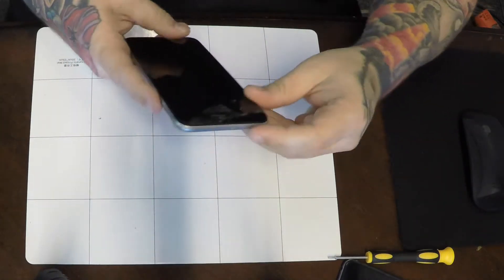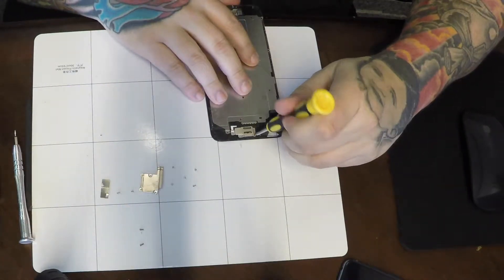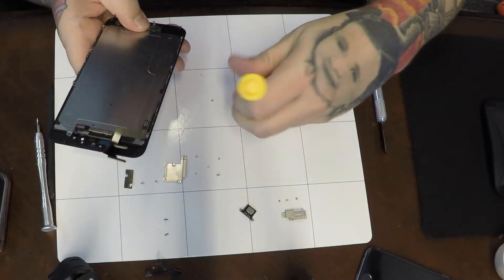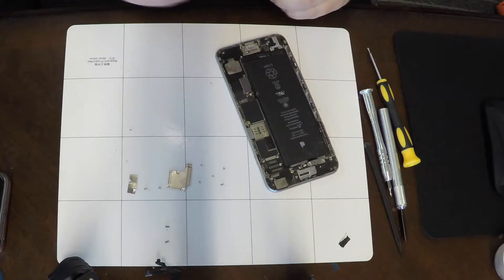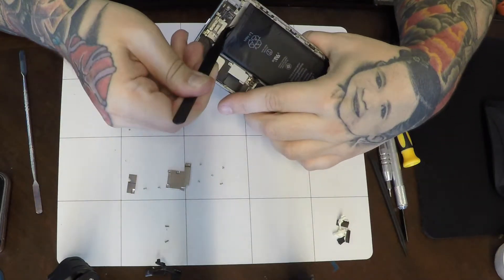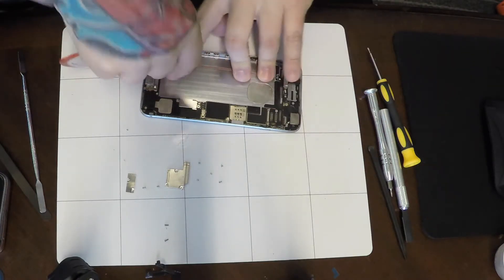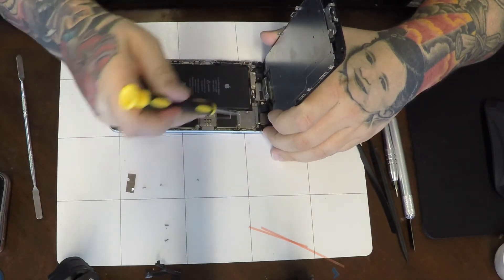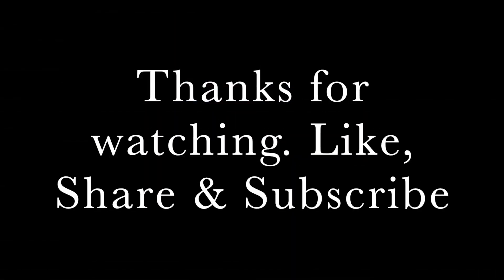Apple iPhone 6 Plus Screen, Battery, & Front Camera Restoration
In this video I replace the screen, battery and front camera for an iPhone 6 Plus.